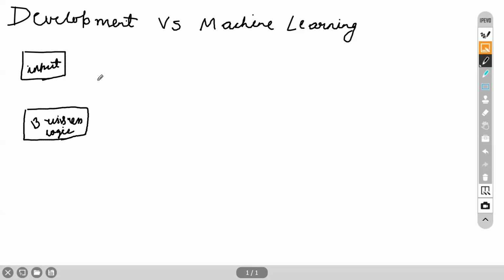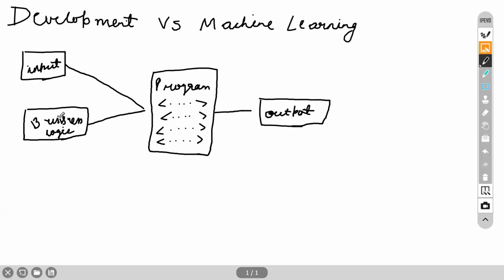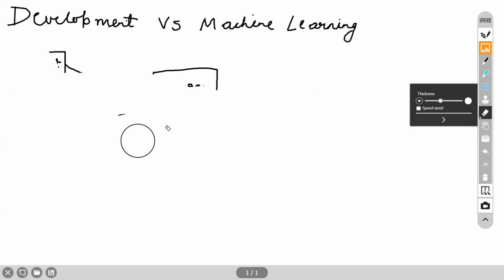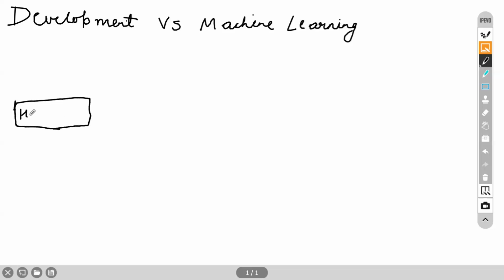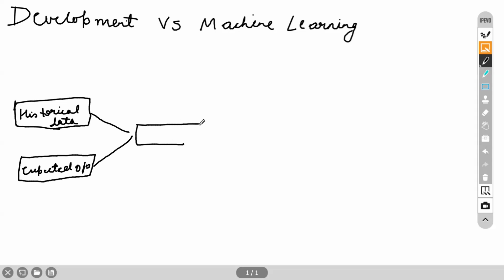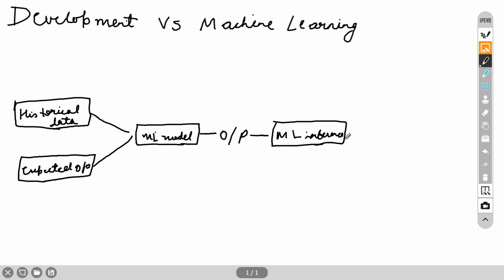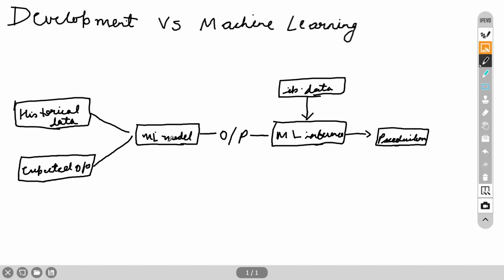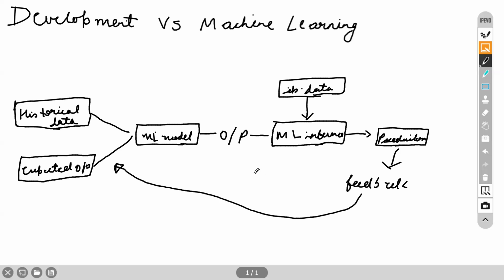Development Vs Machine Learning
In this video , we will see the difference between traditional development and machine learning